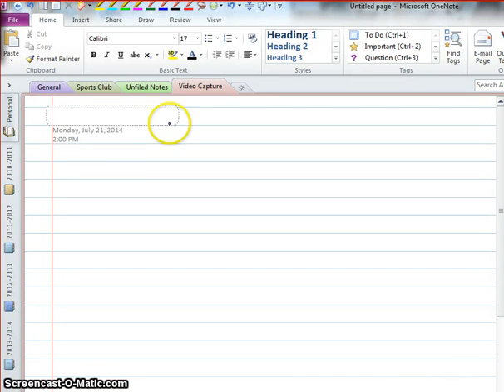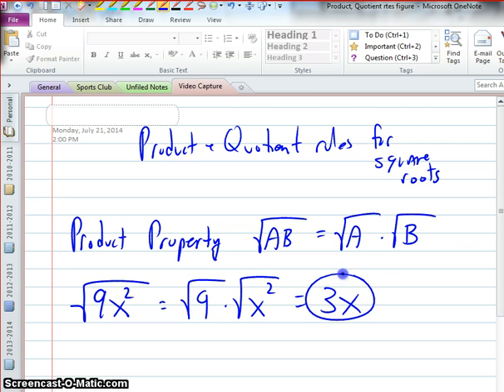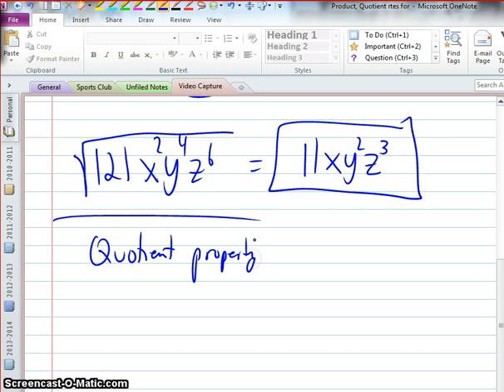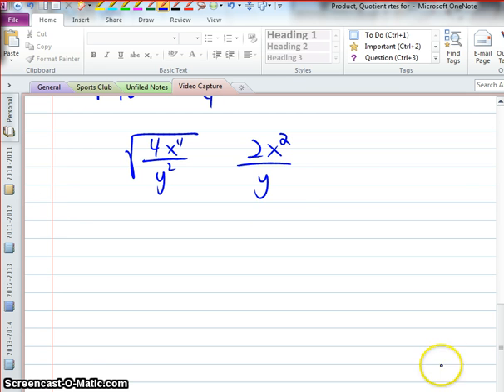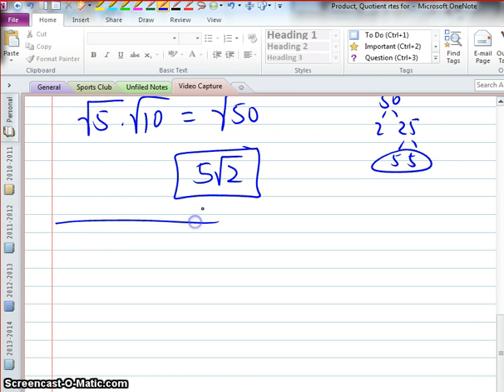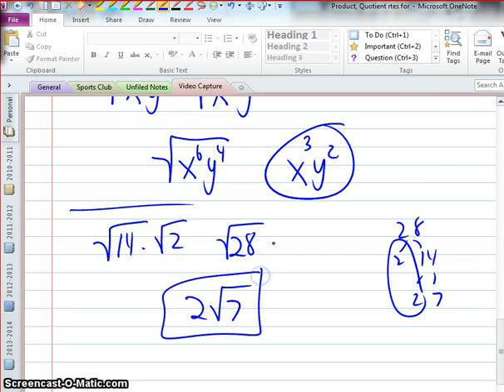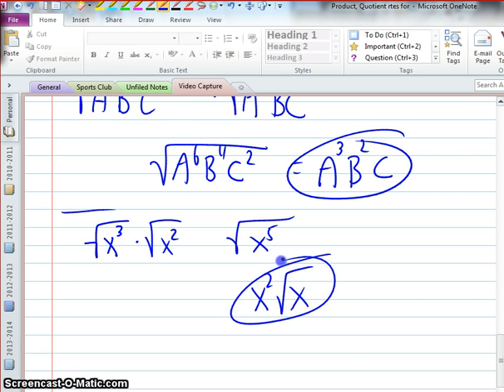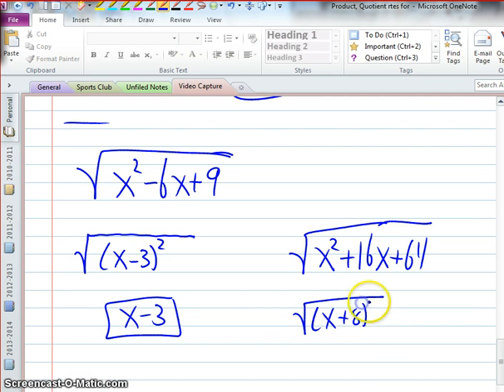34 Product and Quotient properties of square roots